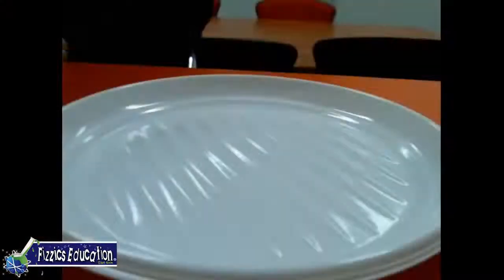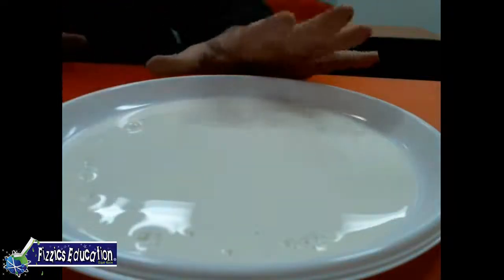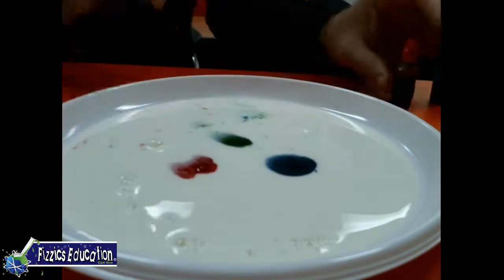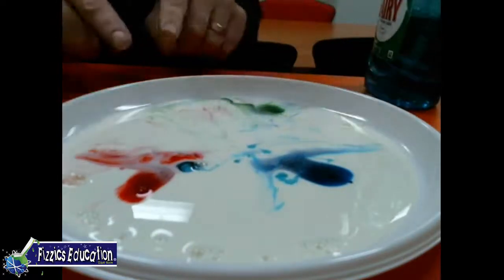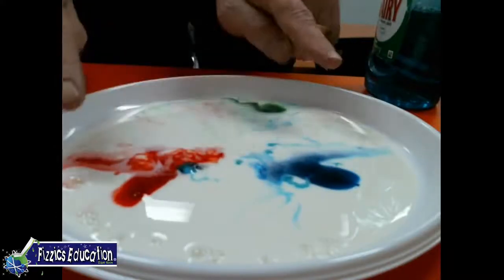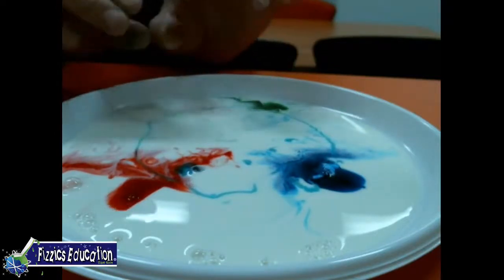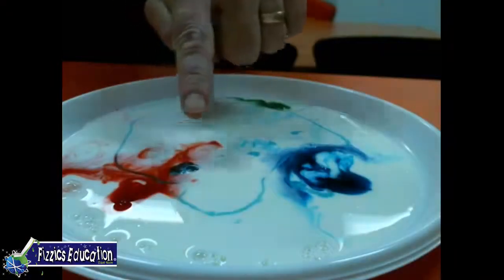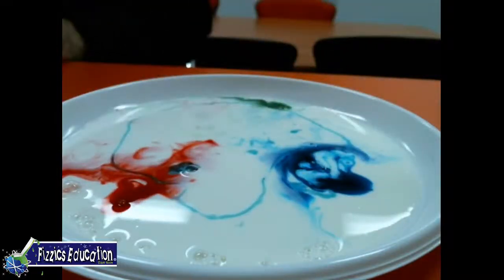How to create a milk rainbow - FUN science activity!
This awesome science experiment is fantastic for kids of all ages. Check out the colours swirl as you learn about kitchen chemistry in a fun way